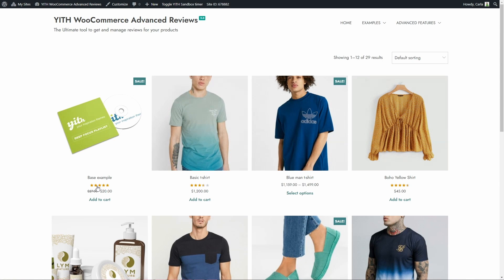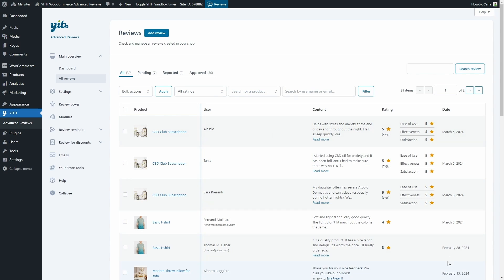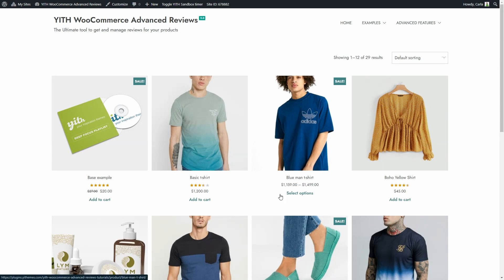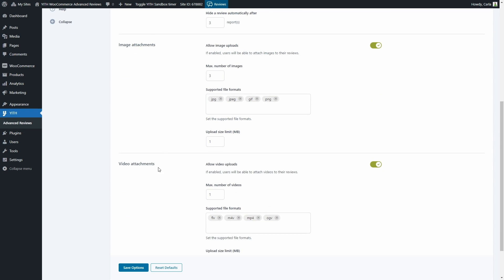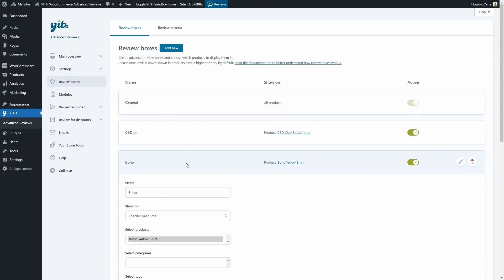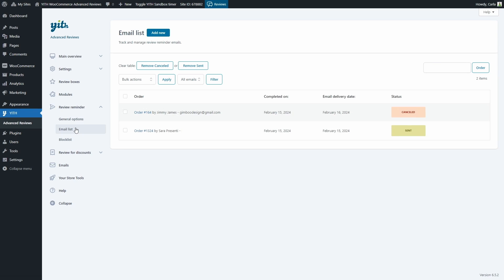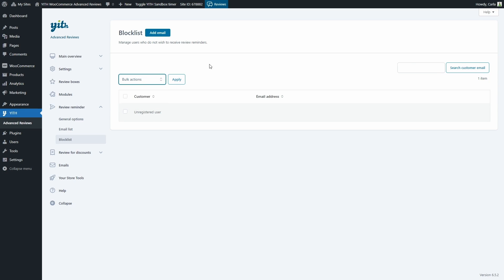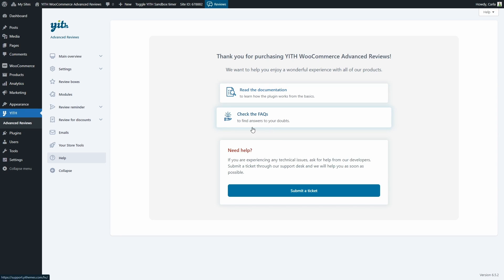First steps and general overview - YITH WooCommerce Advanced Reviews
In this video, we will take a look at the new and improved version of YITH WooCommerce Advanced Reviews. With this plugin, you can improve the reviews section in your shop with different elements so your customers can really take advantage of the reviews left by others and be more driven to order. And what's even better: we have completely redesigned the plugin and turned it into an all-in-one so you can manage advanced reviews, email review reminders, and offer discounts to customers for leaving reviews all in the same plugin. Let's see how to set it all up and start using it...

00:00 Intro
00:34 Getting started
01:32 The plugin dashboard
02:00 Dashboard
02:26 All reviews
03:45 How to add a new review from the backend
04:18 How to edit an existing review
04:54 General options
06:50 User permission
08:00 Style and customization
09:19 Review boxes
11:30 Modules
11:59 Review reminder - General options
13:27 Review reminder - Email list
14:05 Review reminder - Blocklist
14:39 Review for discounts - General options
14:54 Review for discounts - Coupons
16:40 Emails
17:58 Your Store Tools
18:22 Help